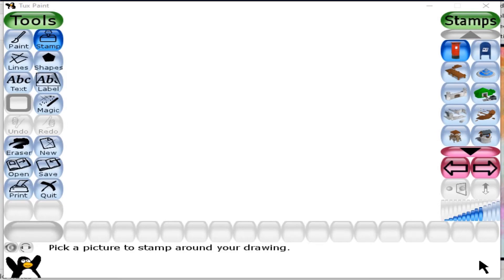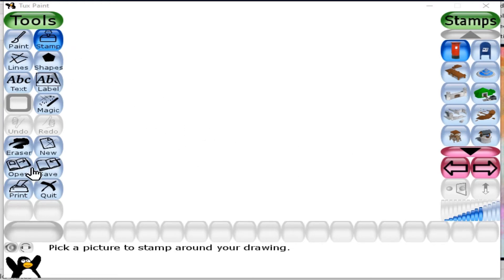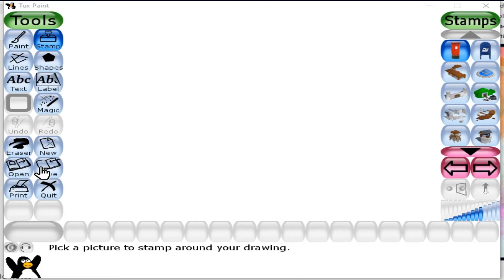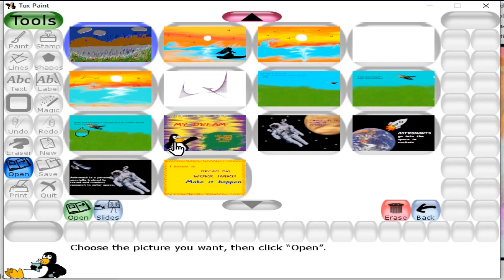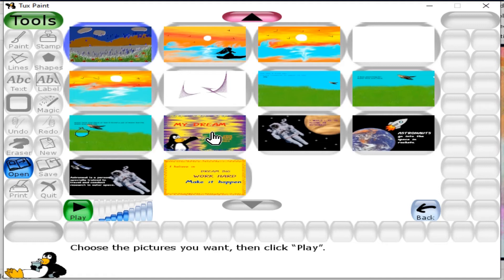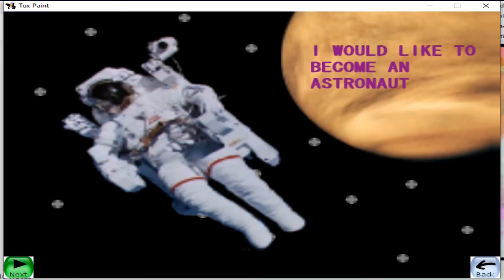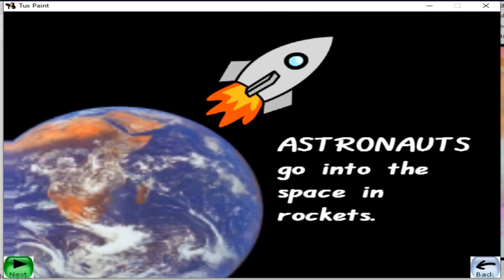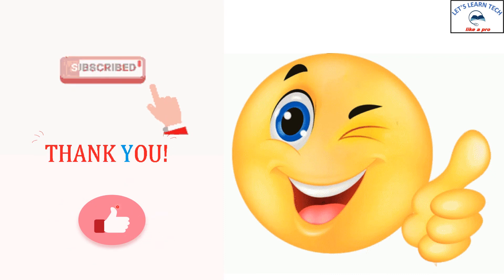SLIDE SHOW IN TUX PAINT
THIS VIDEO SHOWS HOW TO USE SLIDE SHOW IN TUX PAINT